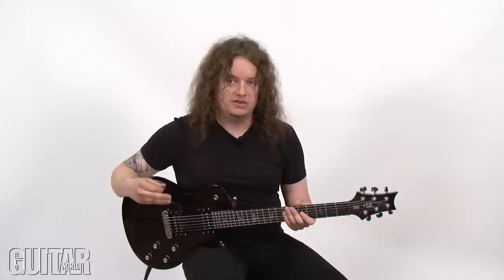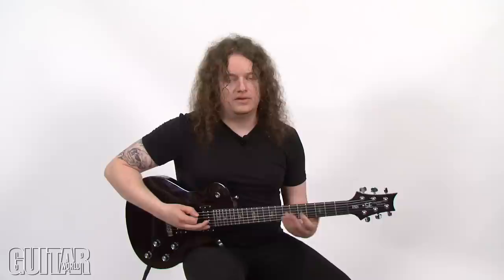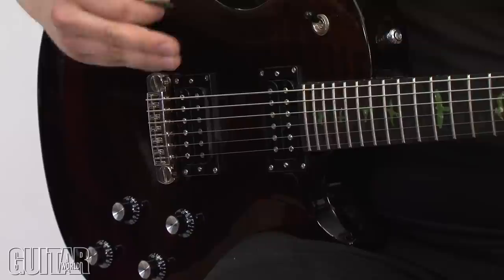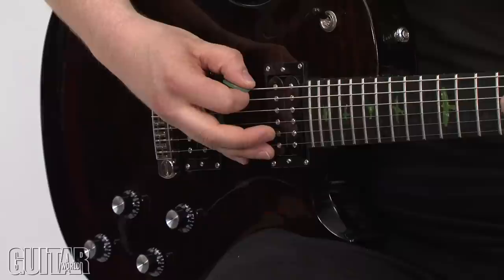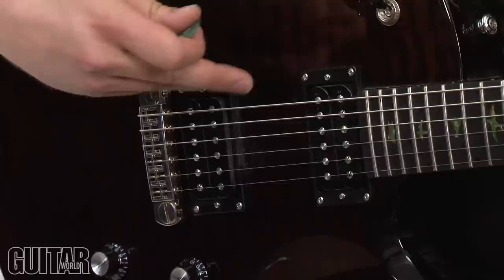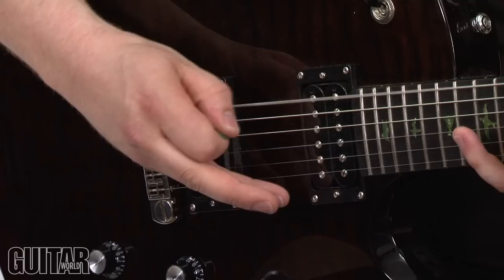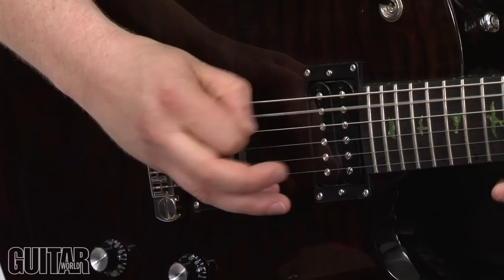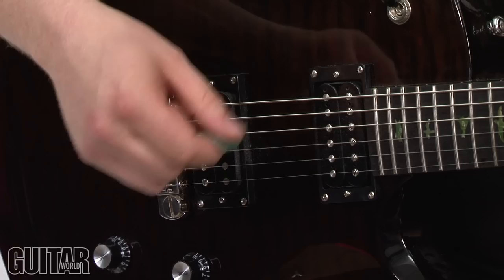Opeth's Fredrik Akesson "The Devil's Orchard" Lesson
These videos are bonus content related to the Holiday 2011 issue of Guitar World.

In the following video, Opeth Fredrik Akesson discusses some of the band's signature techniques, as featured in the song "The Devil's Orchard." "The Devil's Orchard" comes from the band's latest album, Heritage, which is out now.